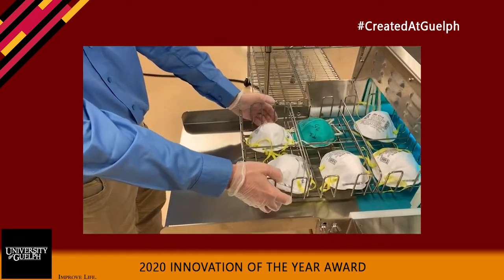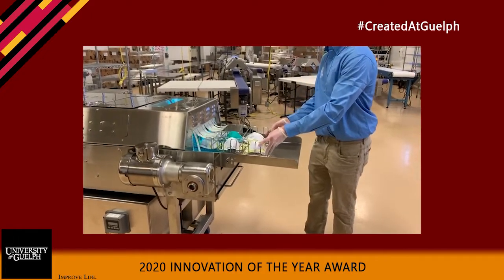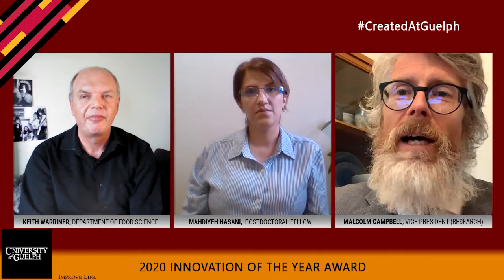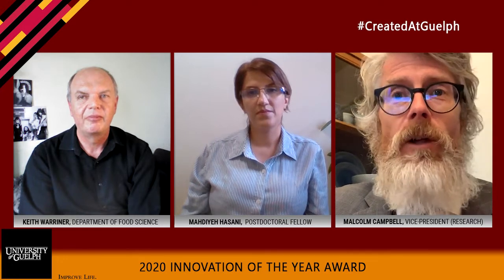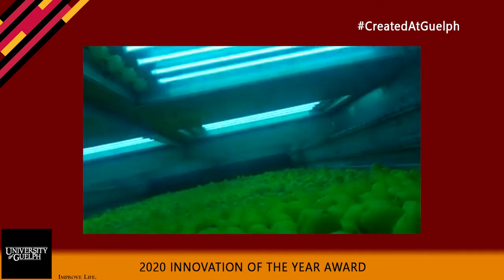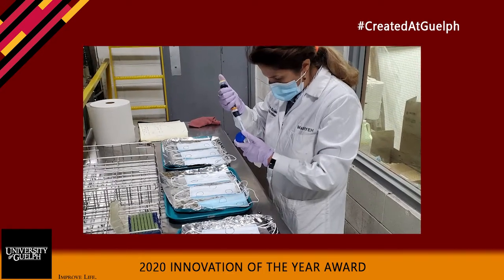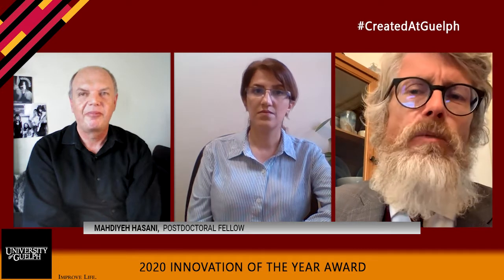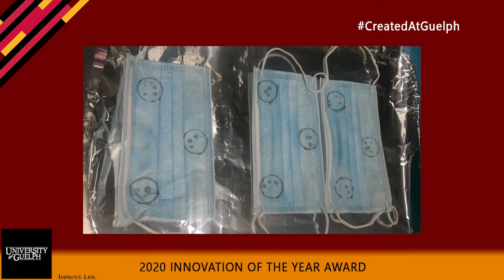Innovation of the Year: Keith Warriner, Mahdiyeh Hasani & a novel decontamination process/system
In collaboration Clean Works, an Ontario based corporation,  Prof. Keith Warriner, Food Science, and postdoctoral fellow Mahdiyeh Hasani developed and optimized a waterless decontamination system.

Originally developed to disinfect fruits and vegetables the advanced oxidation process, which involves ultraviolet light, hydrogen peroxide and ozone, has since been optimized for the rapid cleaning of N95 masks and other personal protective equipment (PPE).